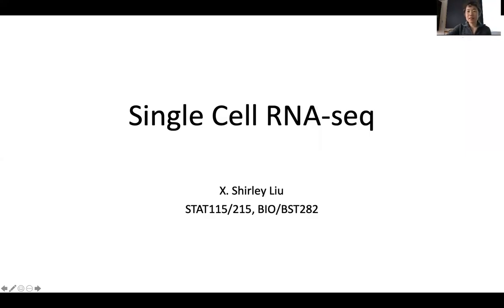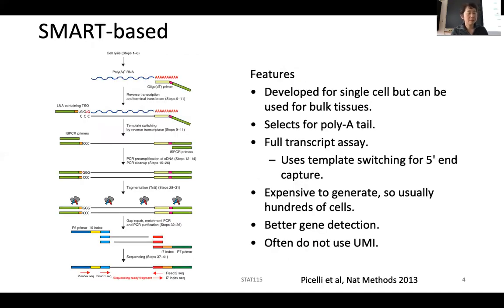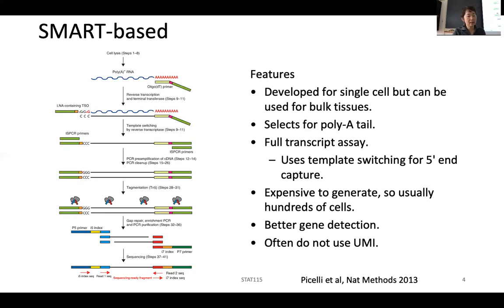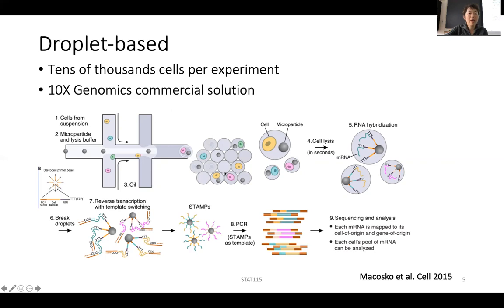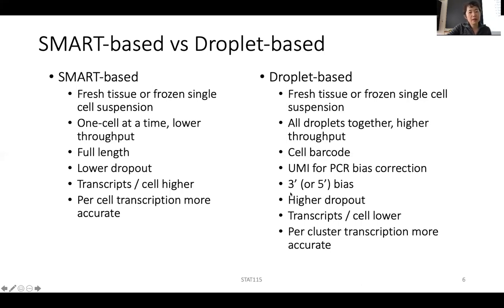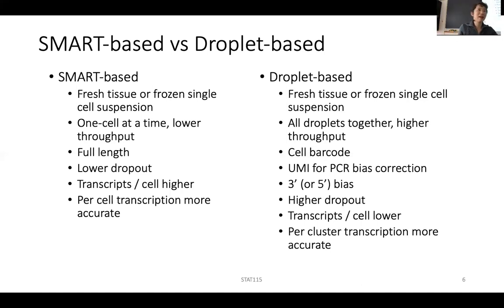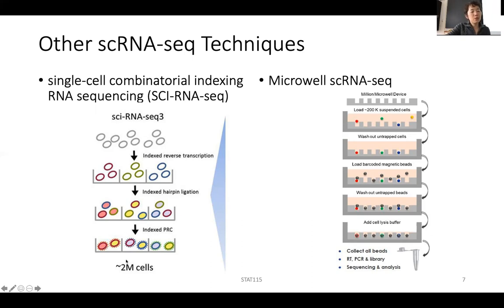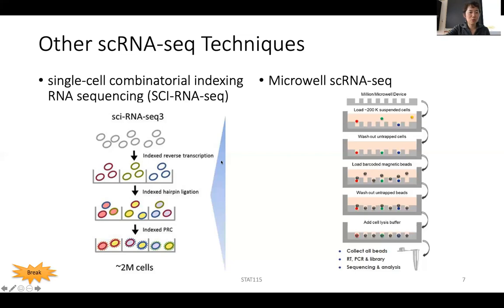2020 STAT115 Lect8.1 scRNA-seq